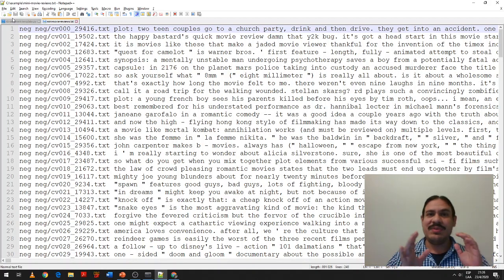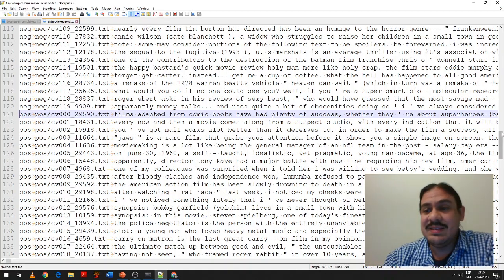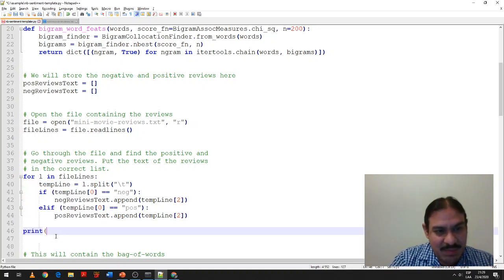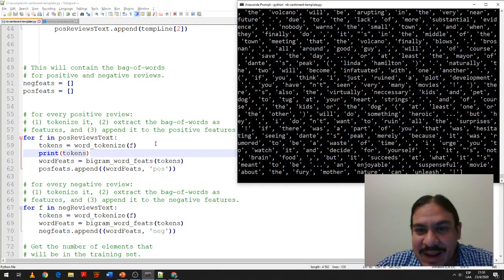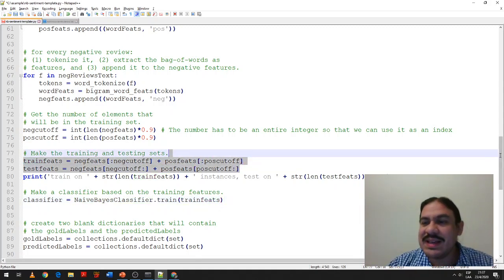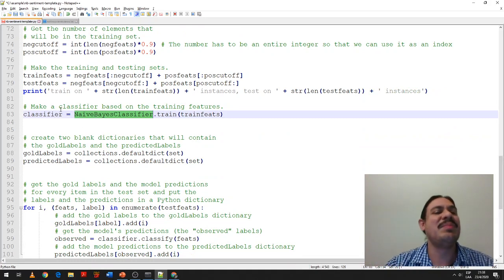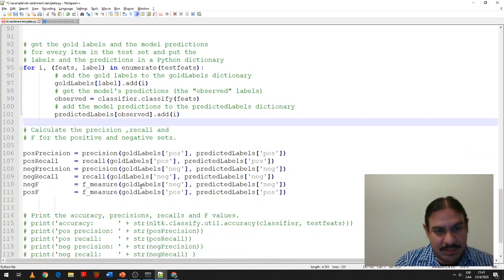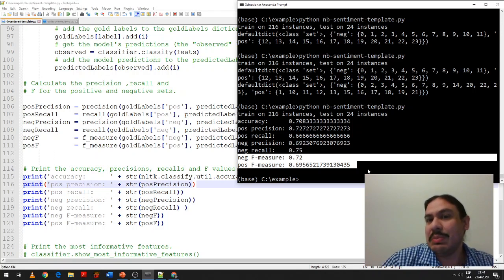Naïve Bayes Code Example (Accelerated Computational Linguistics 2020.W05.06)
Week 05, Video 06: Naïve Bayes Code Example.